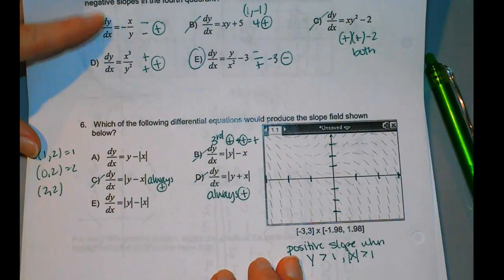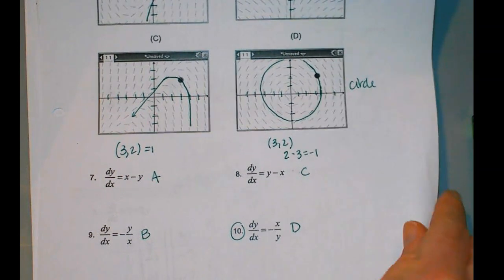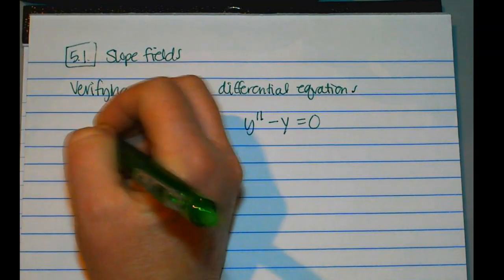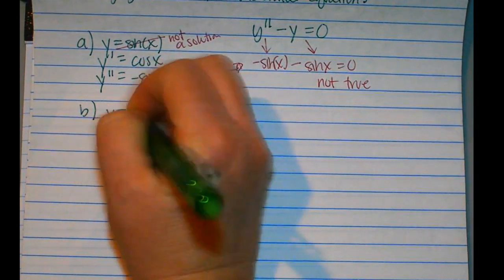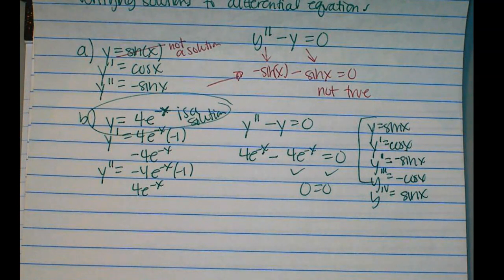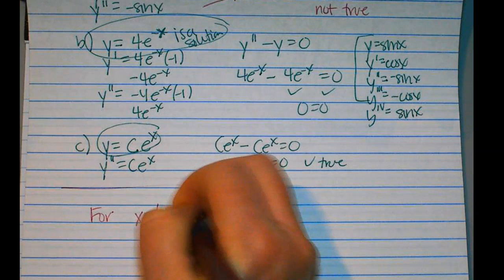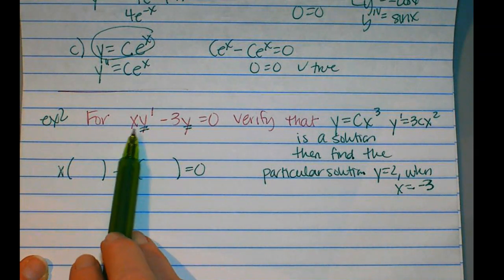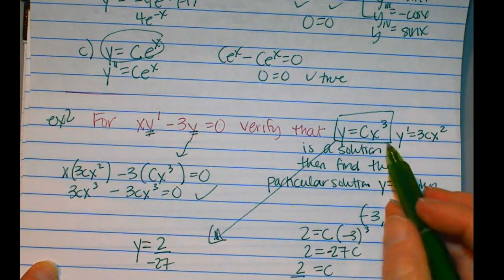5.1 Notes | AP Calculus